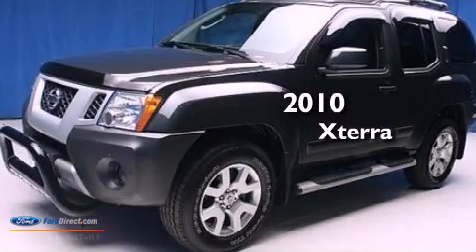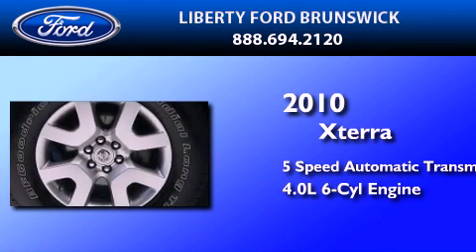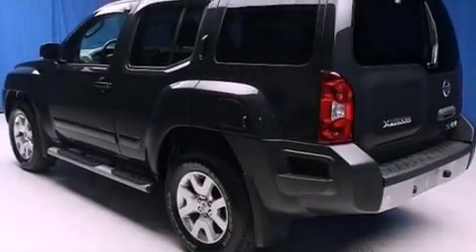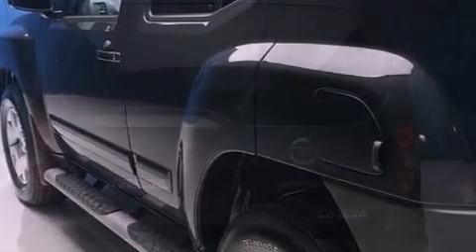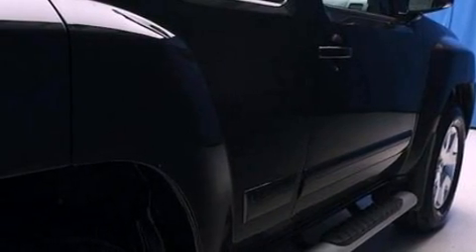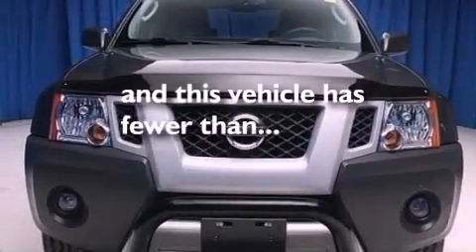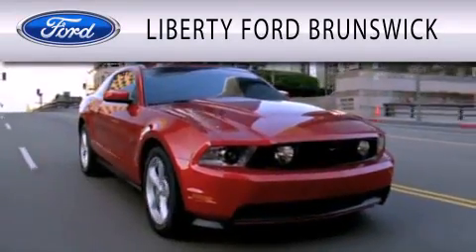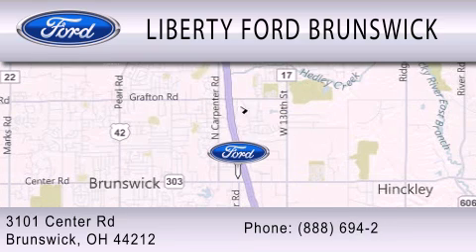2010 Xterra Brunswick OH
Year : 2010
 Make :
 Model : Xterra
 Engine : 4.0L V6 24V MPFI DOHC
 Trans . : 5-SPEED AUTOMATIC
 Exterior : GRAY
 Miles : 32,007
 Interior : GRAY
 Stock : TL11803A